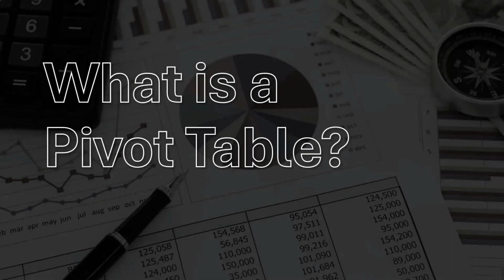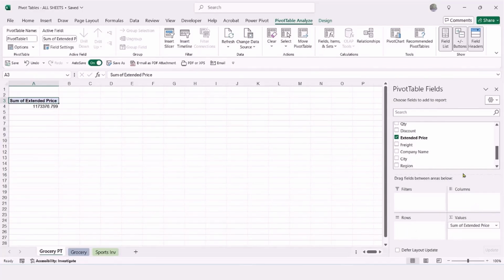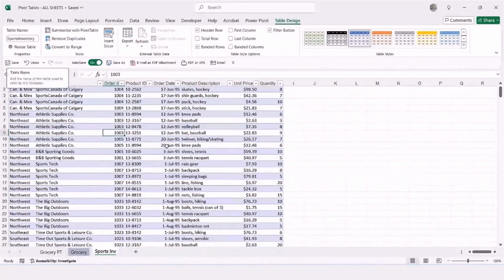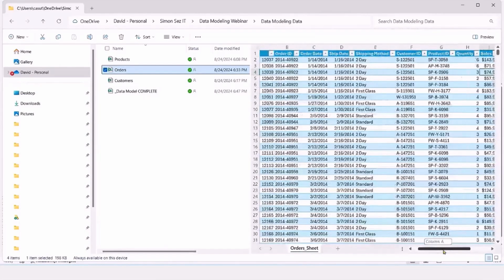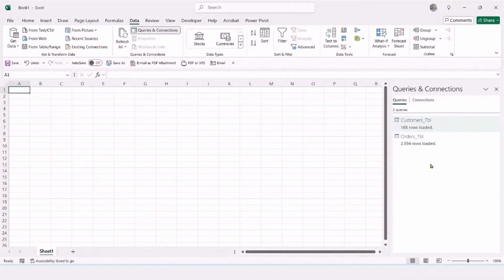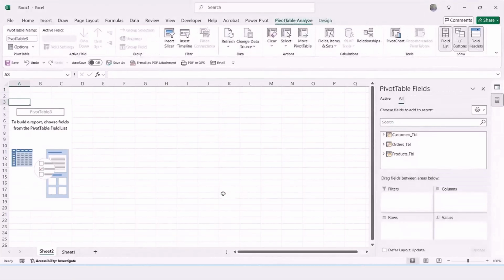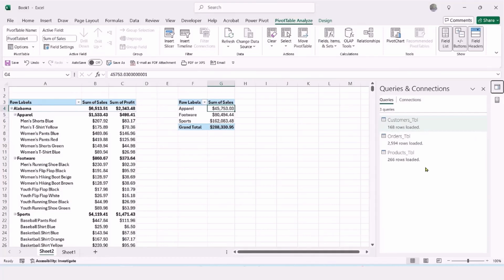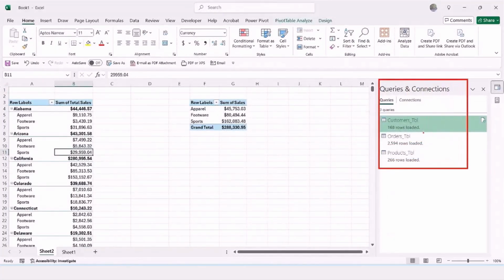Data Models, PivotTables, and Power Query in Excel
This course introduces you to advanced data analysis techniques by combining the power of PivotTables, data models, and Power Query. Learn how to summarize and analyze large data sets using PivotTables. Unlock the power of data models for organizing multiple data sources. Streamline your data preparation process with Power Query. Connect multiple data sources, clean and manage data, and create insightful analysis in Excel.

00:00:00 - Course Introduction
00:01:29 - Introduction to PivotTables, Data Model, and Power Query
00:05:10 - Analyze Data with PivotTables Part 1
00:13:07 - Analyze Data with PivotTables Part 2
00:16:52 - Filters and Slicers in PivotTable
00:19:42 - Get and Transform Data with the Power Query Editor
00:28:16 - Create Relationships using the Data Model
00:32:51 - Create a PivotTable from the Data Model
00:39:19 - Edit and Customize Data with Power Query Editor
00:44:58 - Course Conclusion